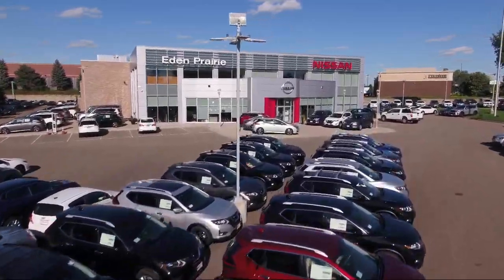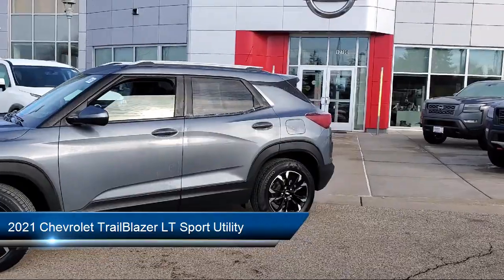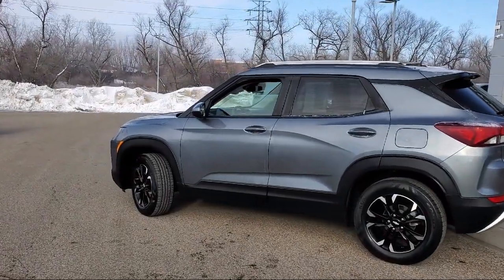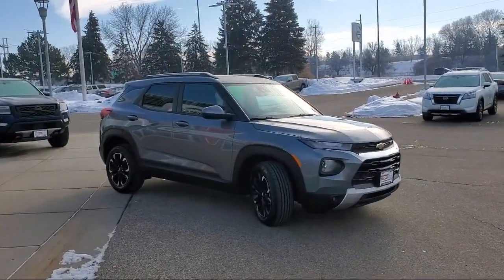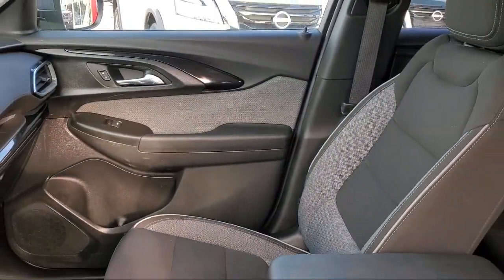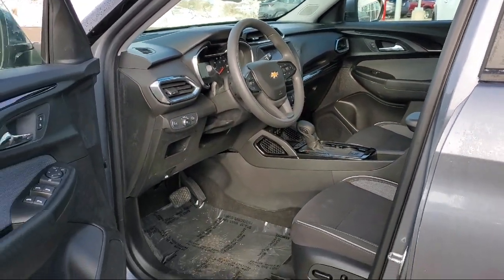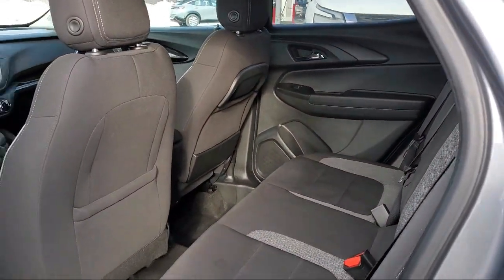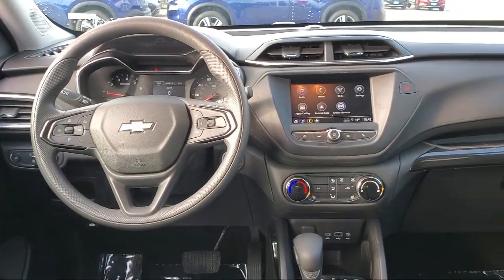2021 Chevrolet TrailBlazer LT Sport Utility Eden Prairie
2021 Chevrolet TrailBlazer LT Sport Utility Stock Number: X6028 Vin:KL79MRSL7MB173397.